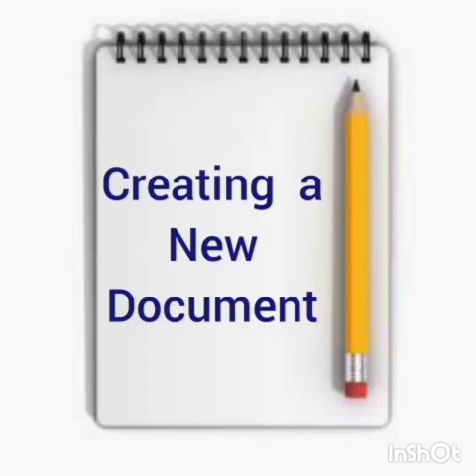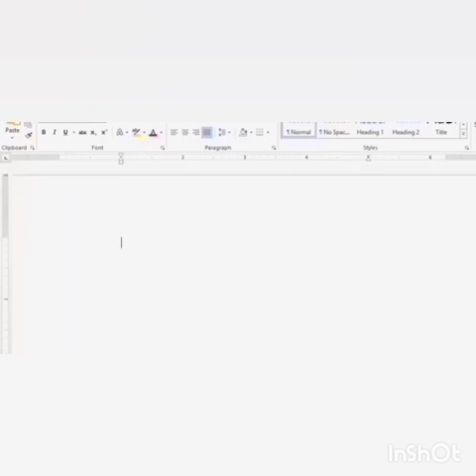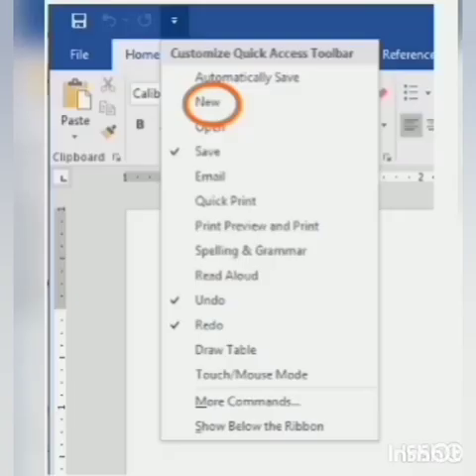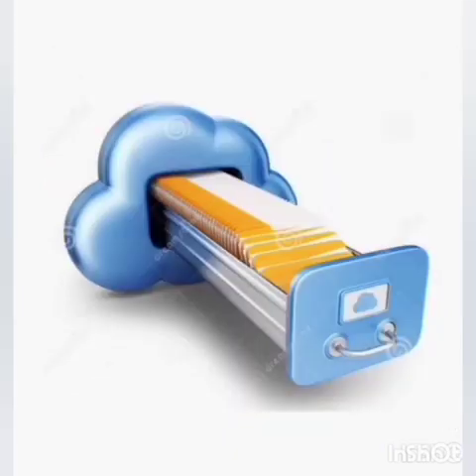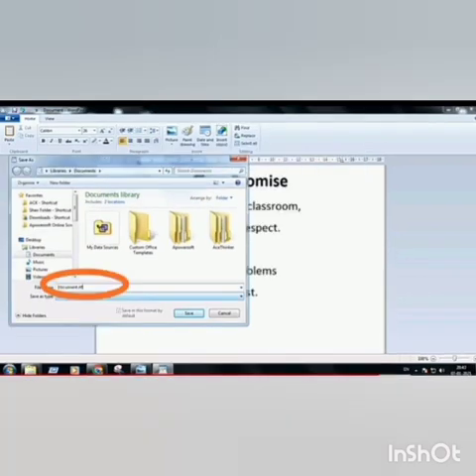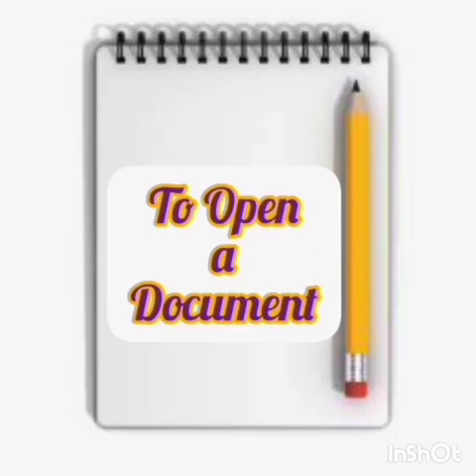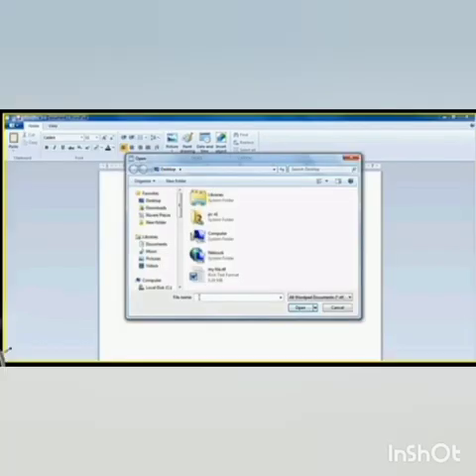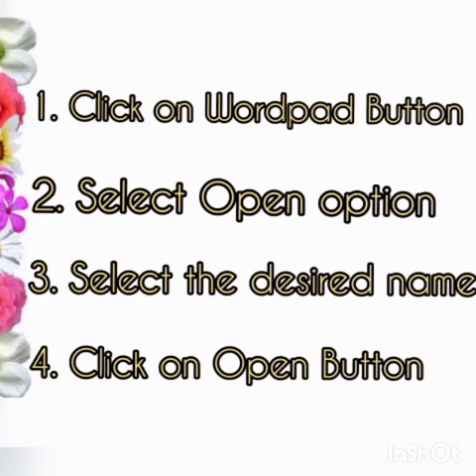Class 3 Information Technology 23/02/2021